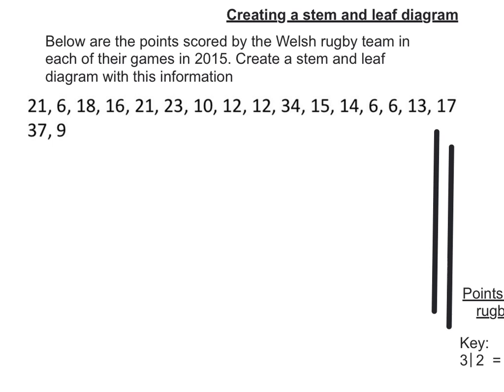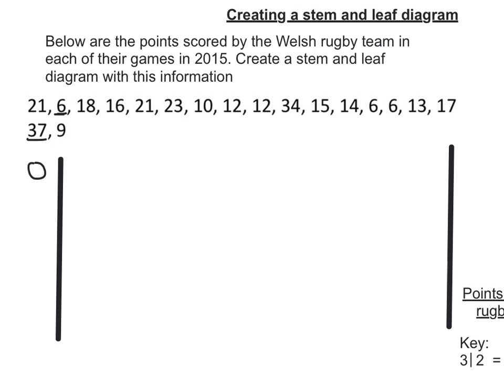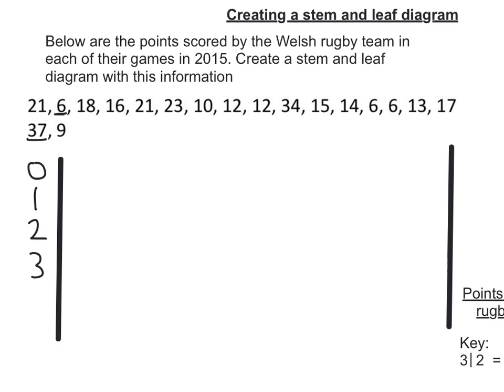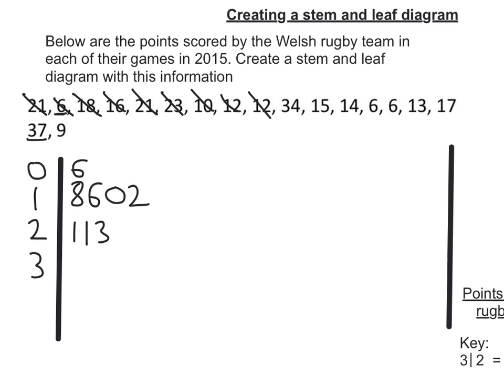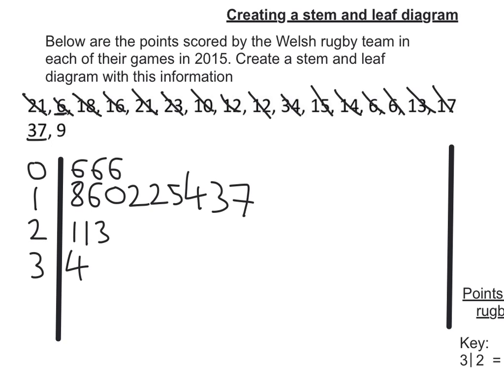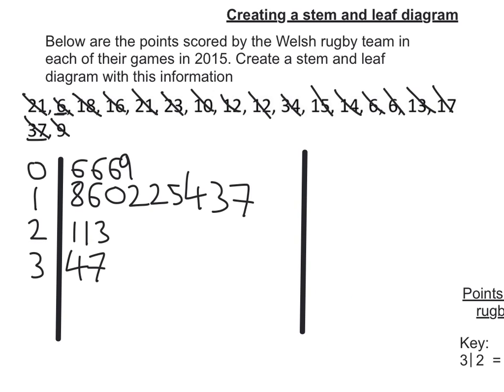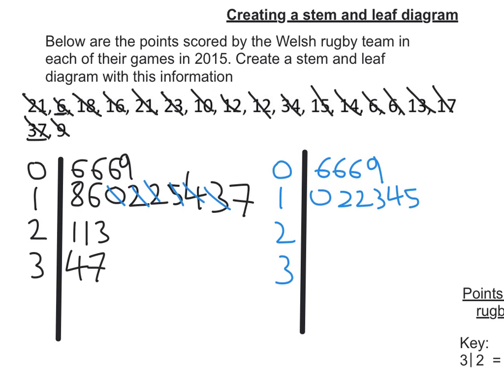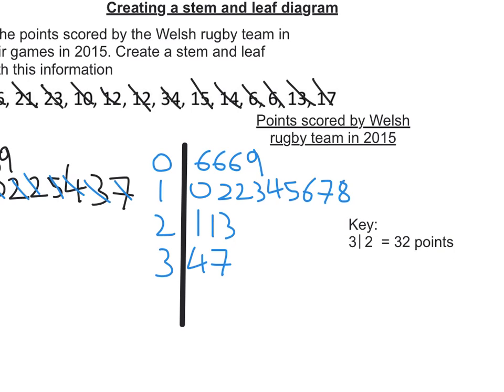Graphs: Creating a stem and leaf diagram